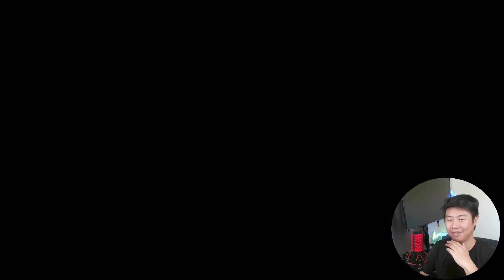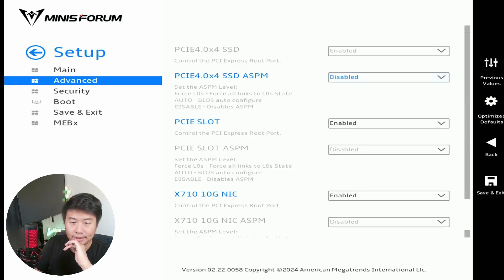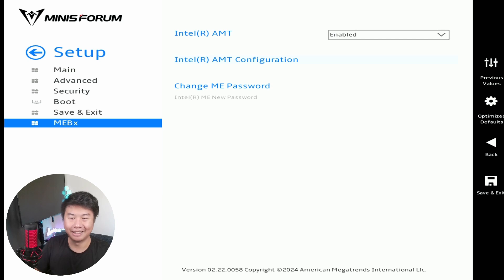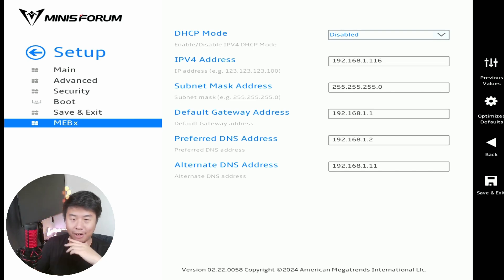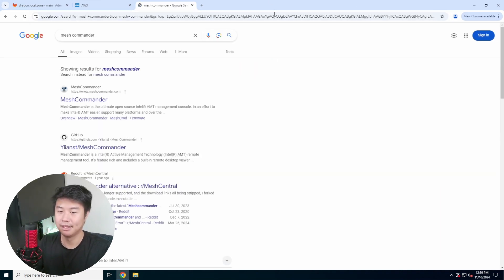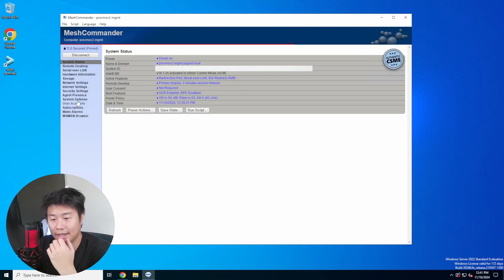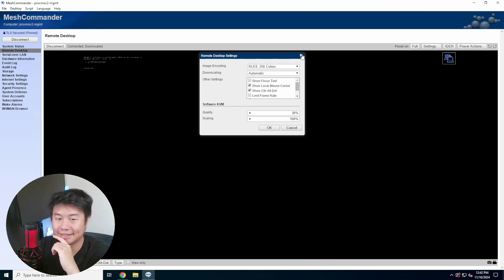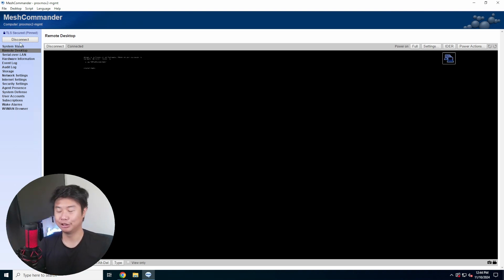Setting up Mesh Commander with Minisforum MS-01 using Intel vPro AMT Remote Setup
Using Mesh Commander with Intel vPro AMT to remotely access my MS-01 even when it's not up!